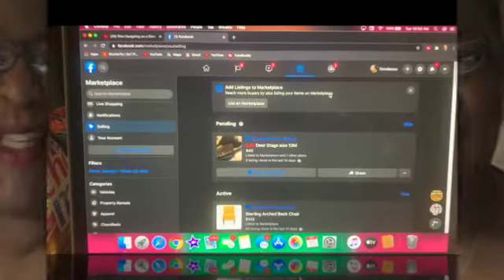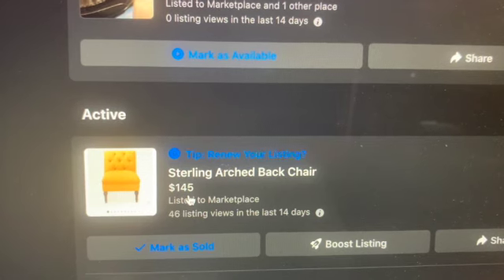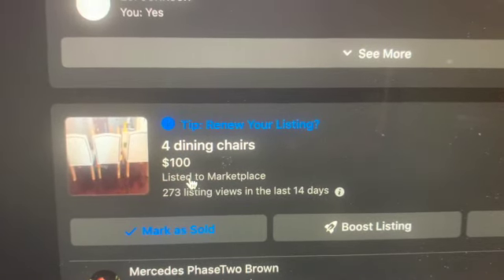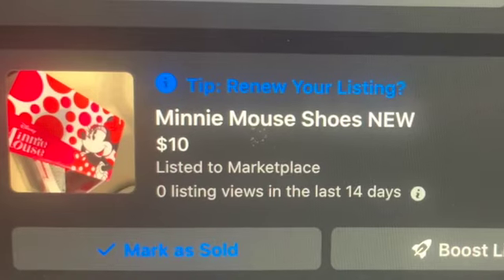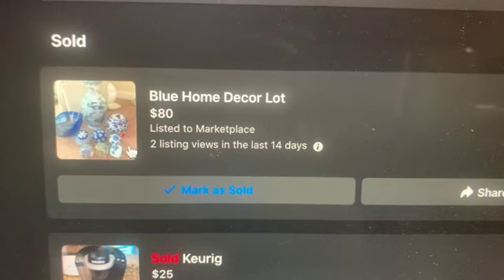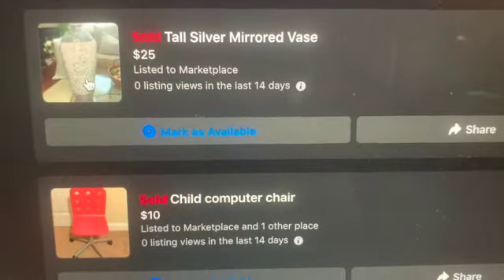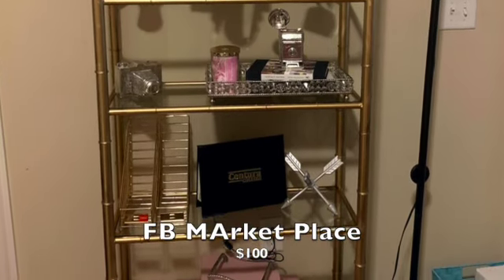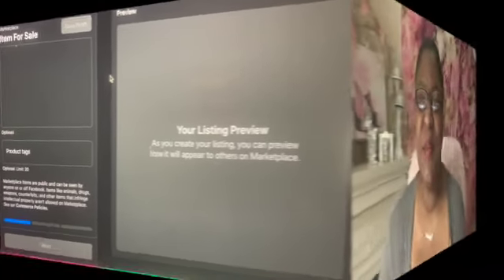PURGE AND DECLUTTERING | FALL 2020 | FACEBOOK MARKET PLACE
Welcome to the VeeHive! Today I am bring to you my purge and decluttering and how I sold my items n Facebook Market Place. Also this is a challenge hosted by Kimberly Davis. Hope you enjoy!